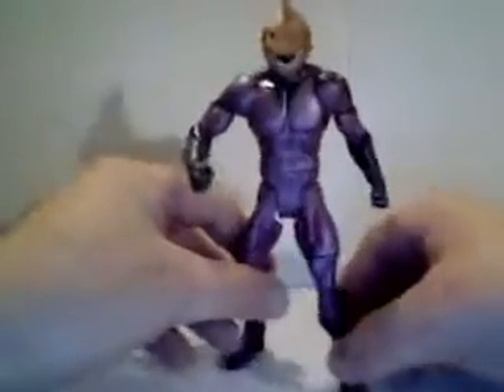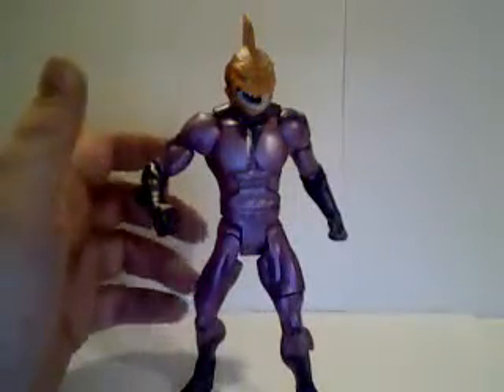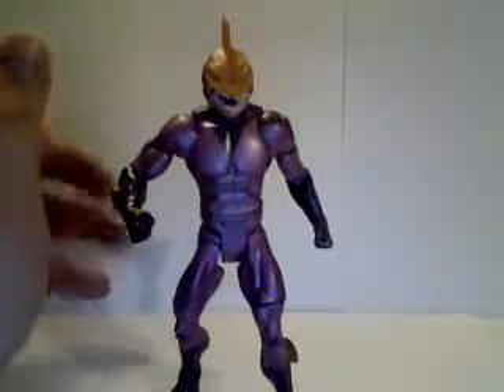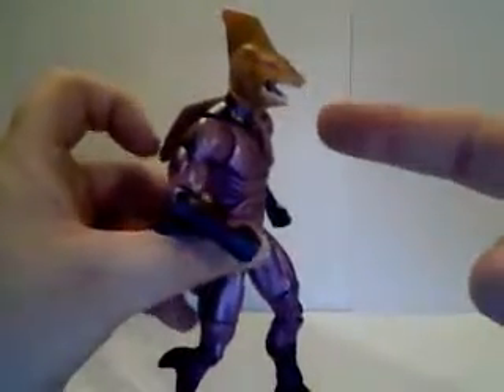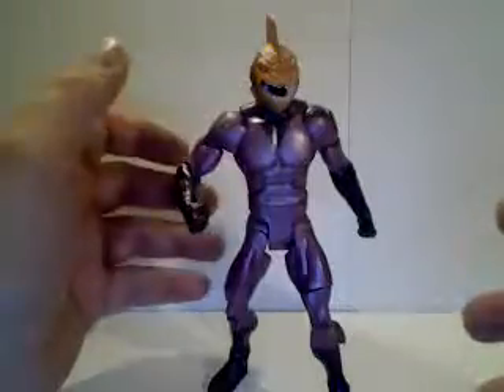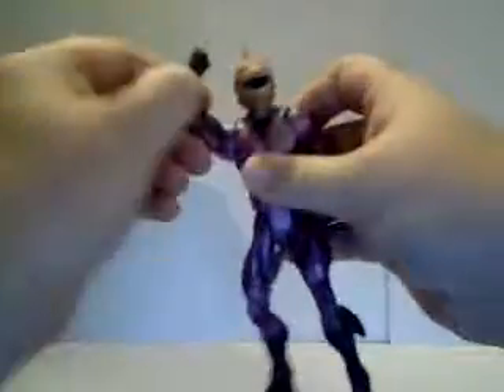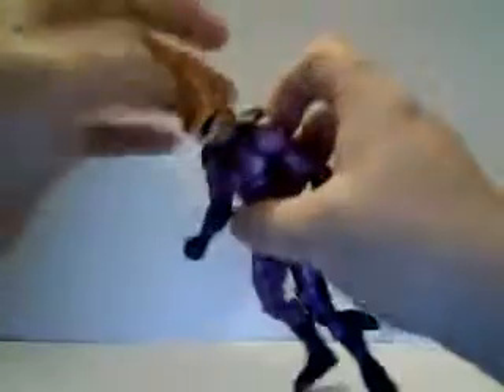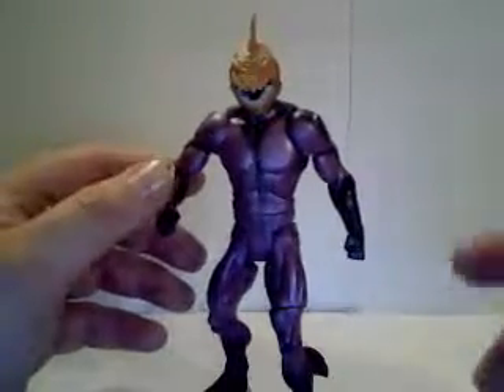DC Universe Classics Shark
DC Universe Classics series 11 figure...the mutated shark that walks like a man...the Silver Age Shark